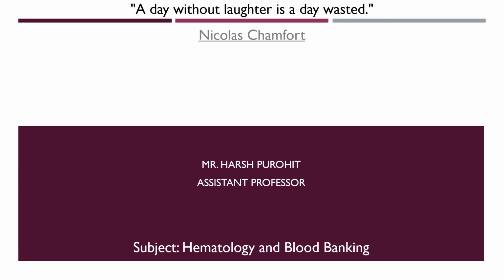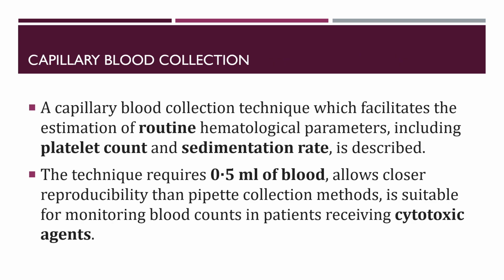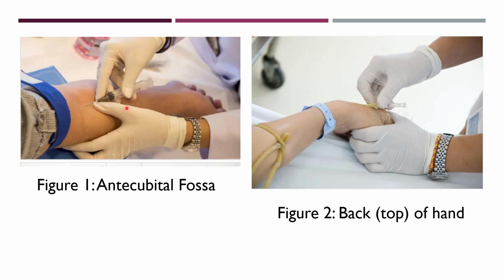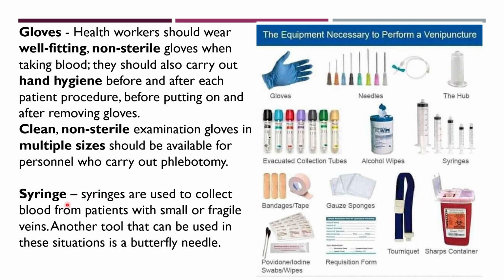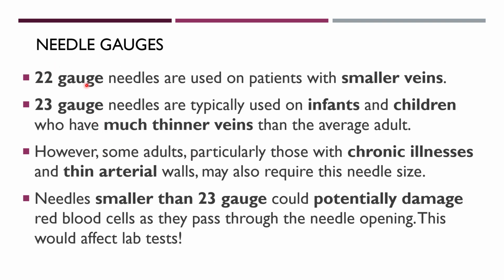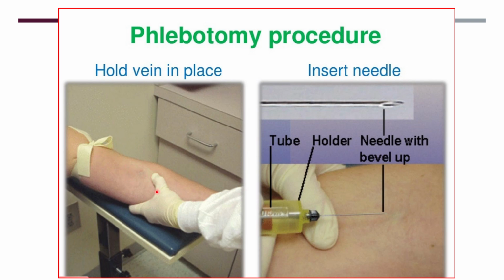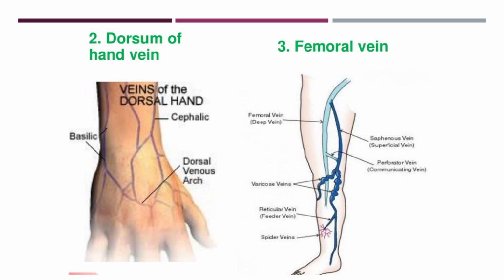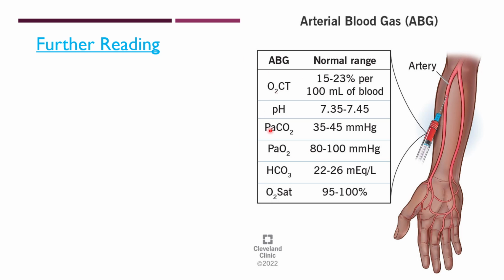Types of Blood Collection and Procedure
In this lecture, we explore one of the most fundamental and critical aspects of laboratory practice: Types of Blood Collection and Their Procedures. Understanding the correct method of blood collection is essential for accurate diagnosis and patient safety.

In this video, you’ll learn about:
✔️ The different types of blood specimens – venous, capillary, and arterial blood
✔️ Sites of collection and the rationale behind their selection
✔️ Step-by-step phlebotomy procedure, including patient preparation, needle selection, and tourniquet application
✔️ Capillary puncture techniques (finger prick/heel prick) and safety protocols
✔️ Anticoagulant use, labeling, transport, and common errors to avoid

This topic is especially important for students and professionals in PGDMLT, B.Sc./M.Sc. Microbiology, MLT, and other paramedical fields as it builds the foundation for all hematological and biochemical investigations.

⏩ You can adjust the playback speed as needed using the YouTube playback controls for more comfortable learning.

This is a part of our hands-on, syllabus-focused series designed to match Indian laboratory practices and standard operating procedures.

🔬 On this channel, I’ll be sharing:
• Microbiology lectures & practical demonstrations
• Bioinformatics tools, tutorials & applications
• PGDMLT syllabus-focused content
• Exam preparation tips, career guidance & more

📌 Whether you’re preparing for university exams or want to master lab techniques, this channel is your academic companion.

🧠 “Empowering Students, One Concept at a Time.”